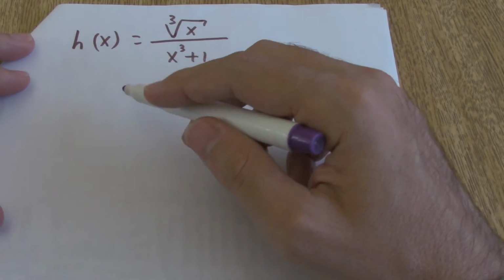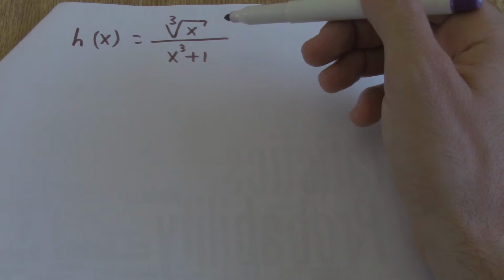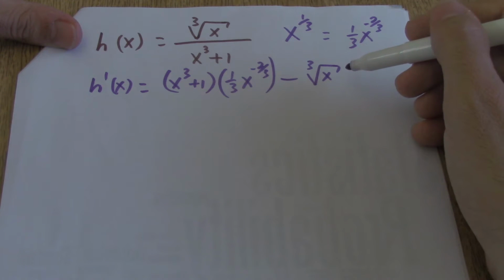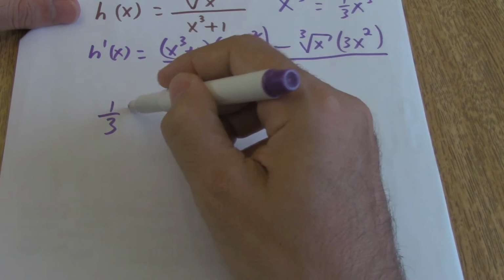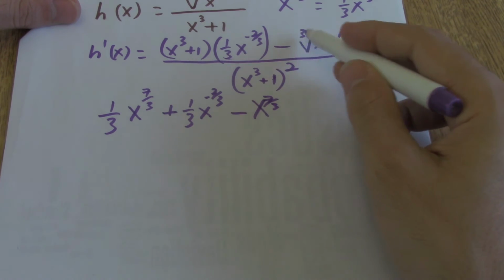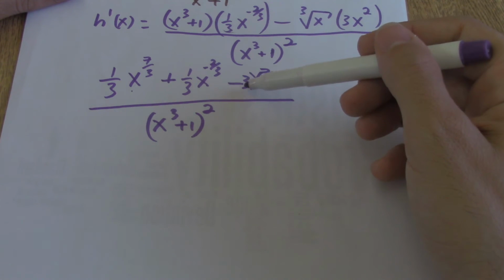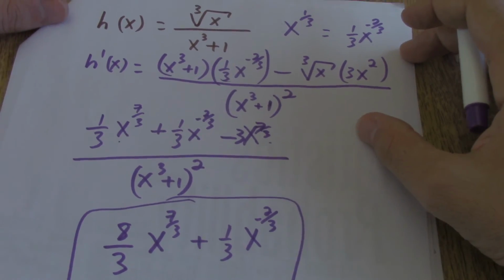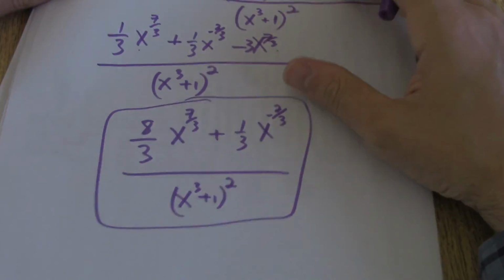The Quotient Rule How to multiply Derivative 1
Explanation of the Quotient Rule,  1st video very easy to understand. How to multiply Derivative a Step by Step process to solve Derivative.